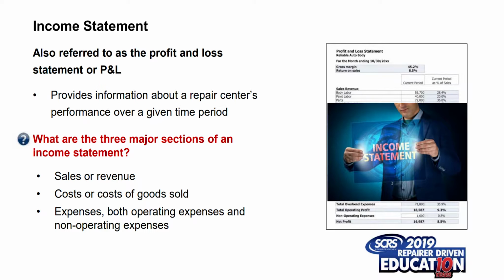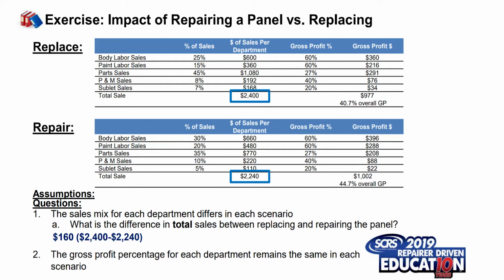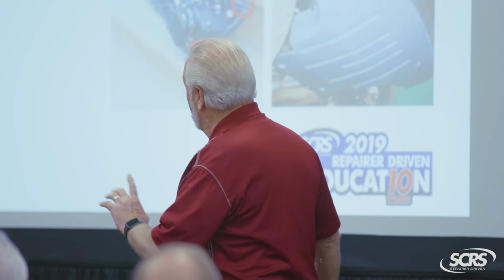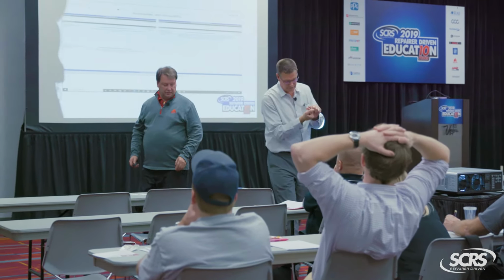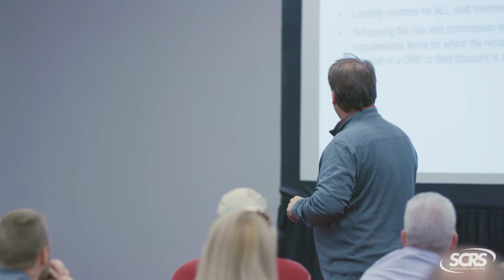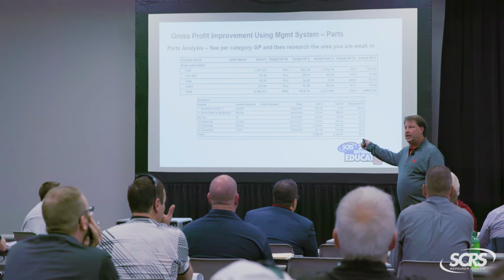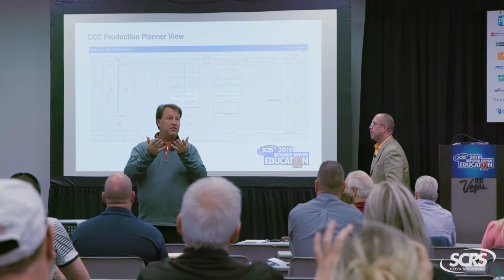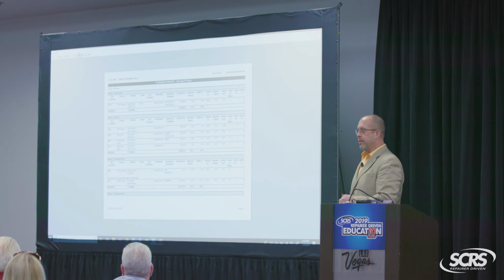Steve Trapp – Make More Money: Optimizing Gross Profit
During this Repairer Driven Education (RDE, session at the 2019 SEMA Show, Steve Trapp of Axalta Coating Systems invites in some guests to review the basic formula and then going into process enhancements to drive improved overall gross profit per department.

Make plans to join SCRS at the 2020 SEMA Show, in order to participate in Repairer Driven Education from November 2 – November 6 in Las Vegas, NV.

  to support ongoing efforts to educate, inform and represent the collision repair industry.